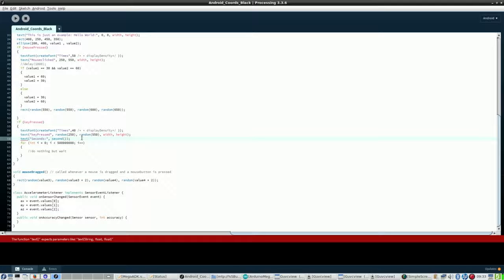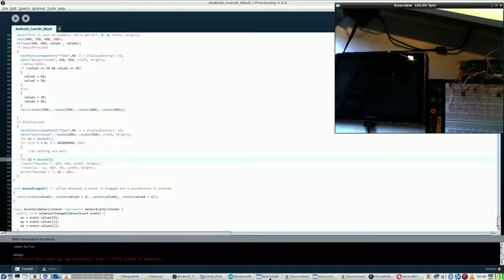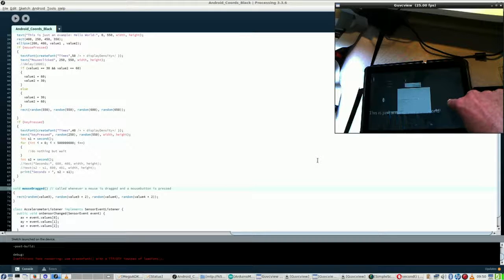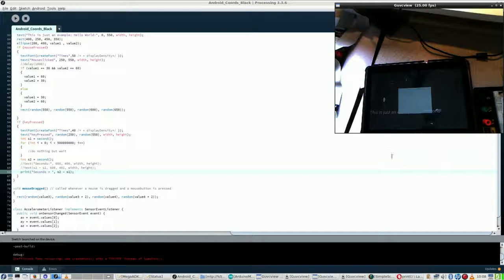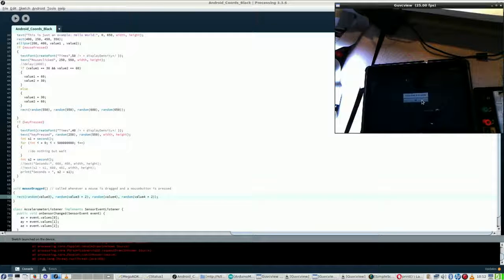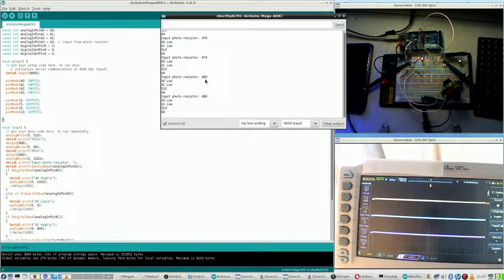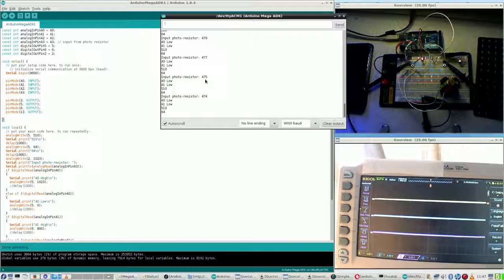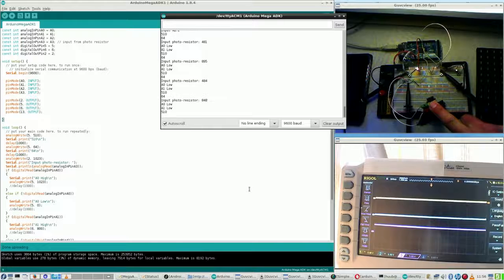Arduino MegaADK ep. 15: Android, javascript, mouse, time, oscilloscope, fischertechnik LDR,rewiring